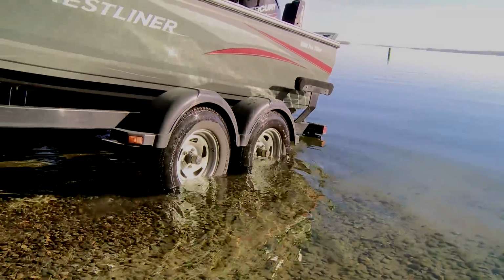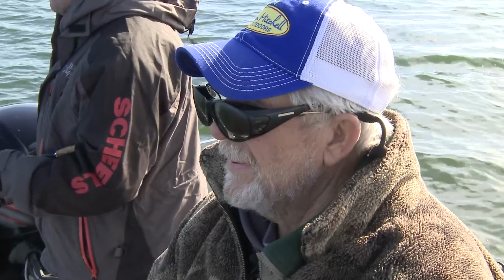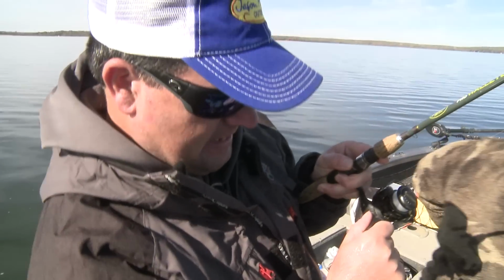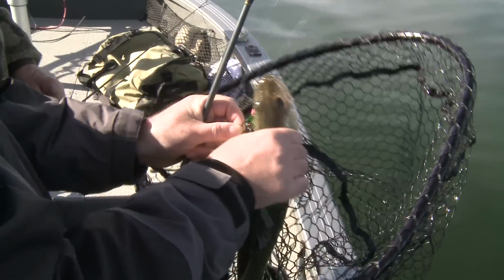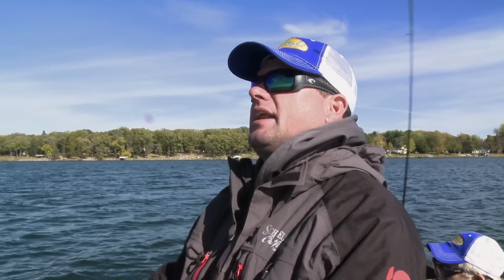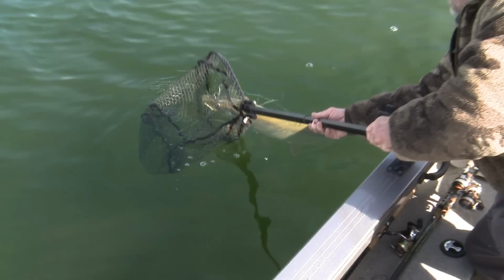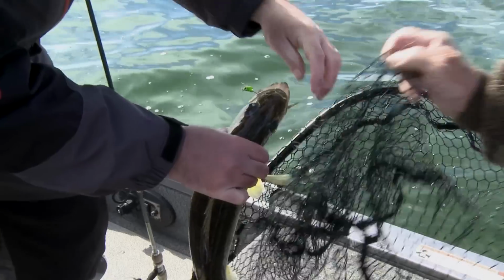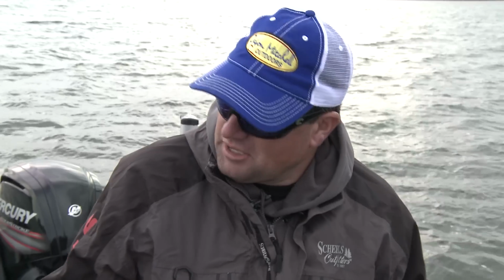Leech Lake Cabbage Patch Walleye with Big Bonus Musky!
Veteran guide Al Maas and Jason Mitchell fish the West end of Leech Lake in Northern Minnesota. These anglers work shallow cabbage beds with jigs to catch walleye. Mitchell also tediously catches a bonus muskie on 6 pound mono!